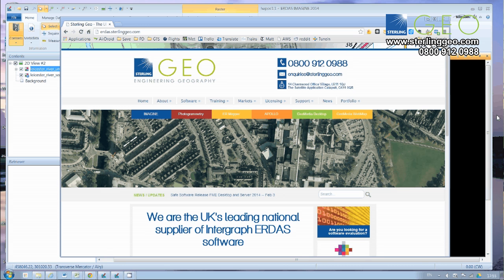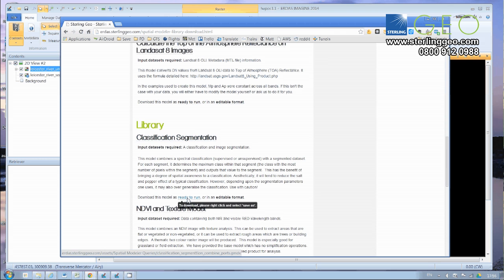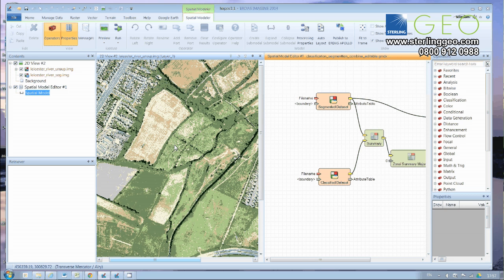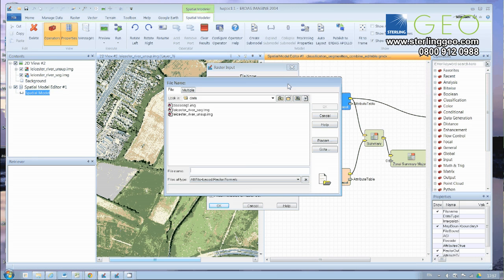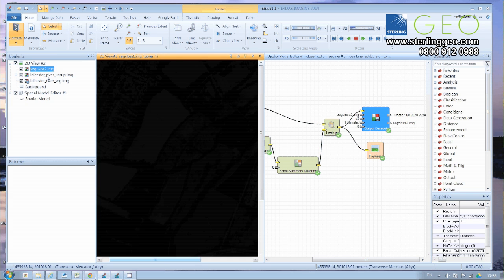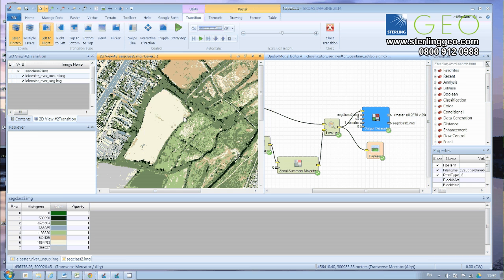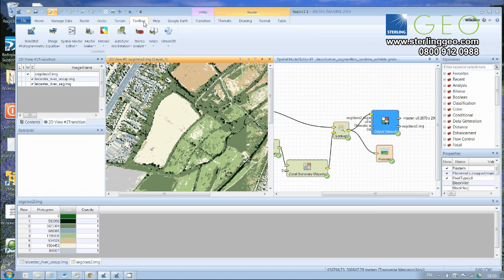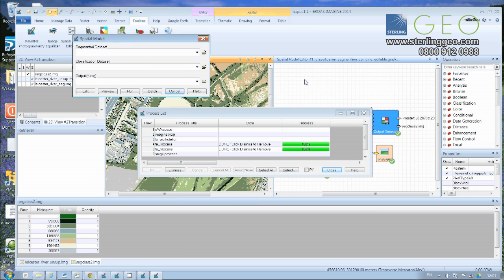Two Minute Tip - How to use the ERDAS IMAGINE Spatial Modeler Library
Two Minute Tip - How to use Sterling Geo's ERDAS IMAGINE Spatial Modeller Library